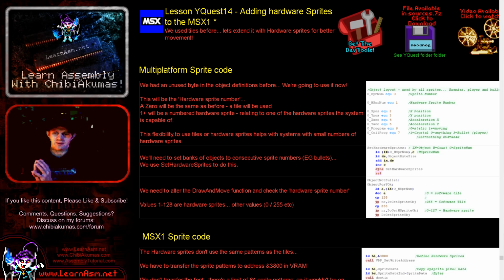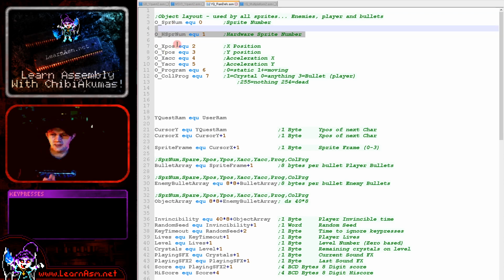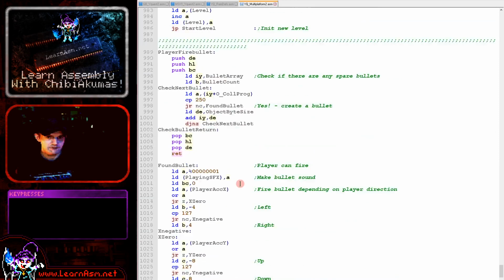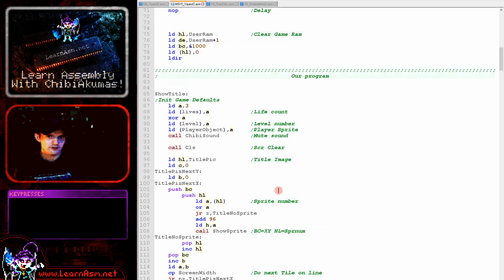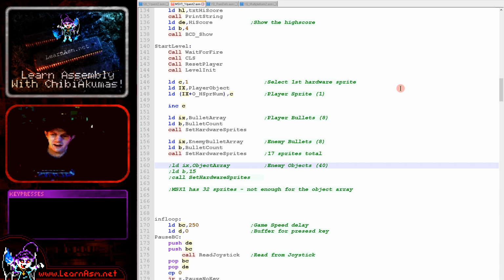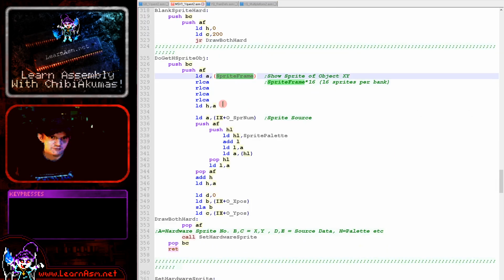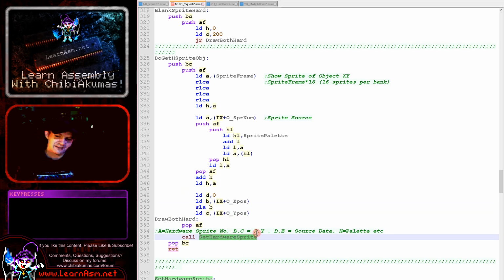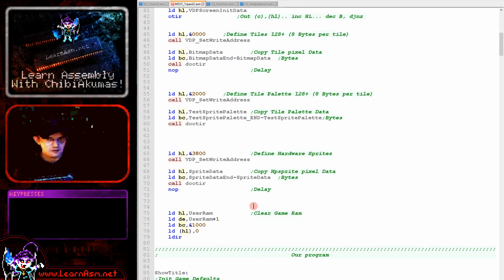Adding hardware Sprites to the MSX1 - Z80 Assembly Lesson YQuest14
We used tiles before in our little Yquest game... lets extend it with Hardware sprites for better movement!